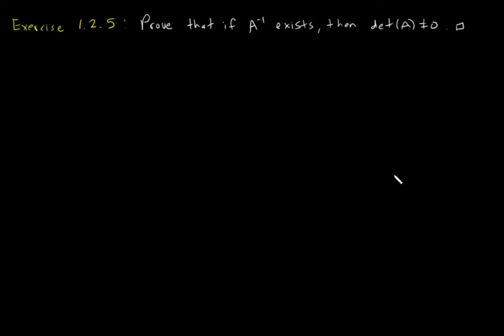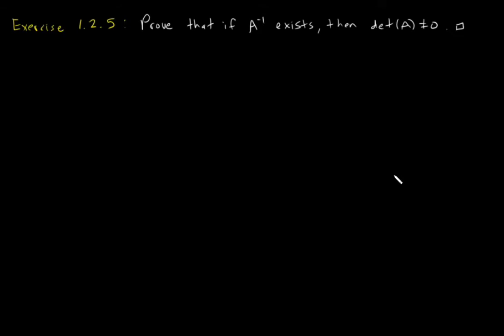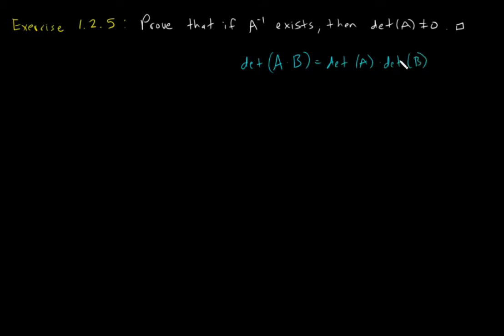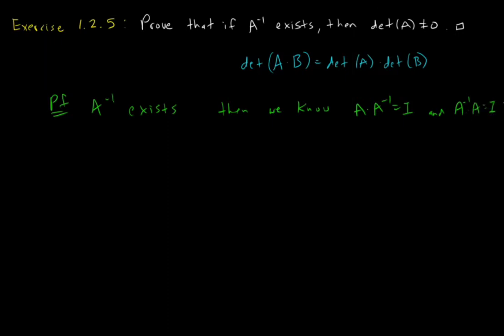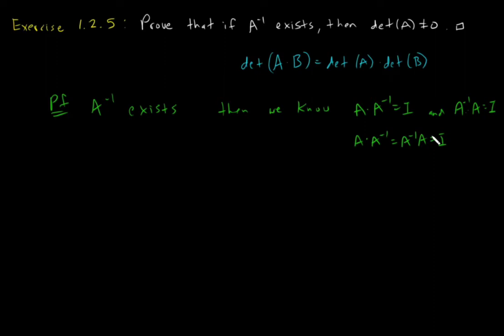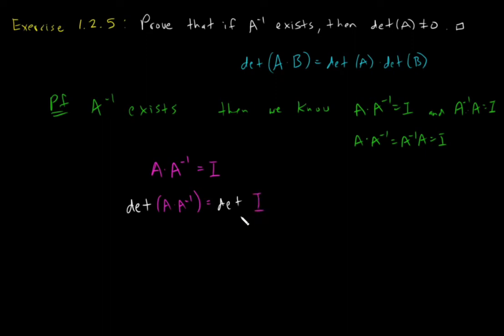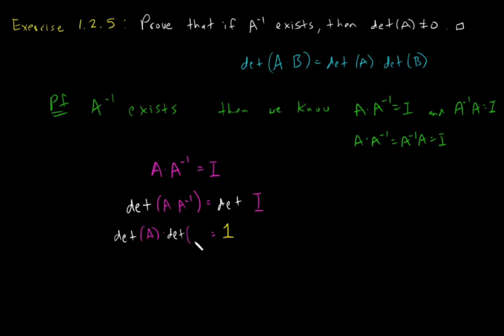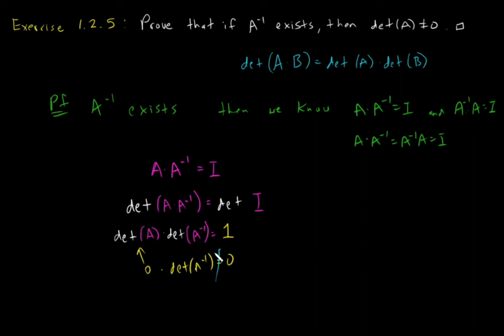Proof: If the inverse of A exists, the the determinant of A cannot be zero.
In this video we prove that if the inverse of a matrix exists, then the determinant of that matrix cannot be zero.

If A^-1 exists, then det(A) is not zero